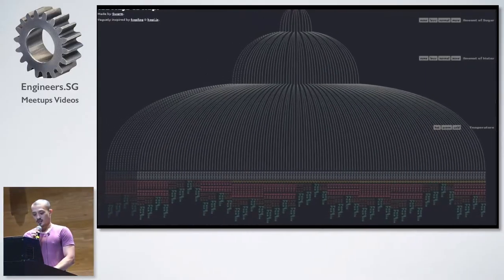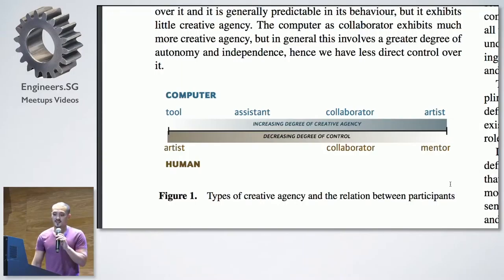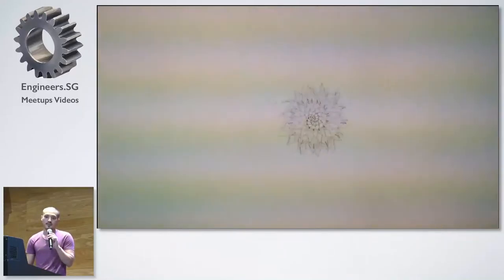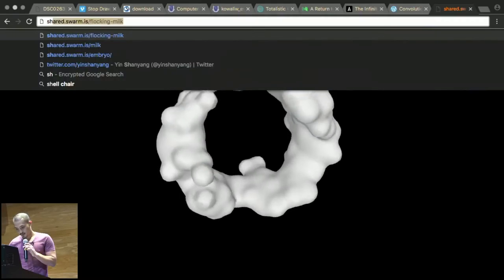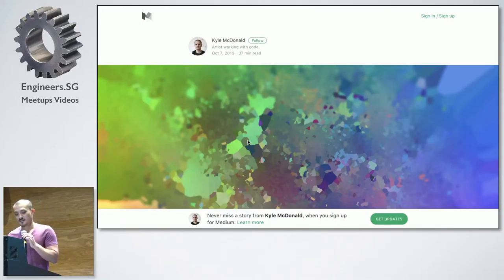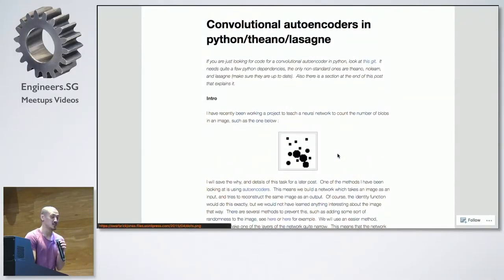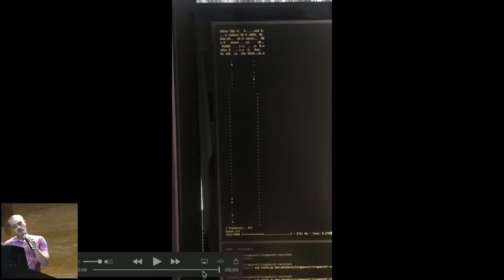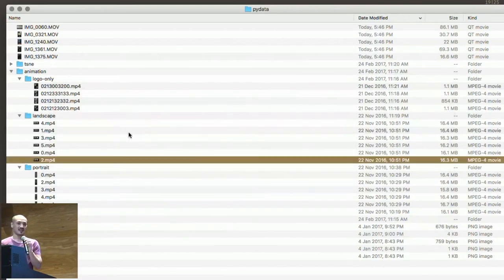Building Glorified Screensavers the Hard Way - PyData Singapore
Speaker: Yin Shanyang

Synopsis:

Let’s build a glorified screensaver using cellular automata, convolution autoencoders, t-sne dimensionality reduction, and recurrent neural networks. Or just come for the buzzword bingo.

About the Speaker:

Yang runs the boutique generative design studio Swarm.